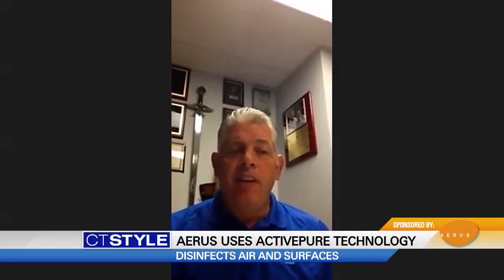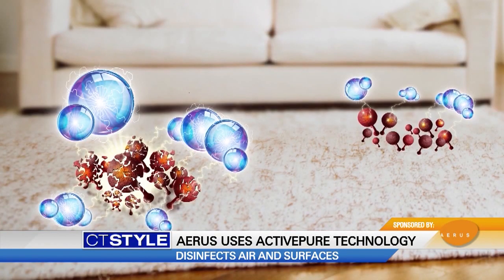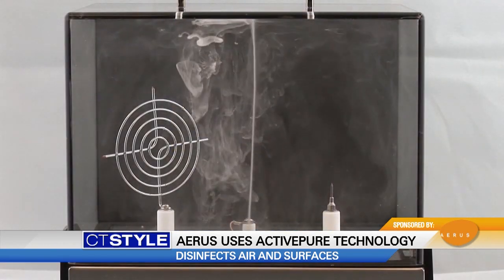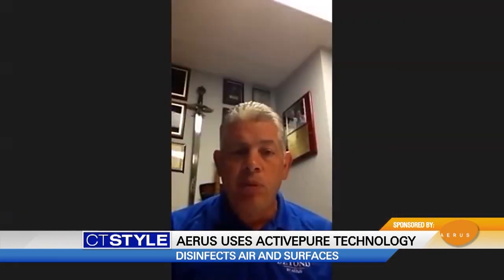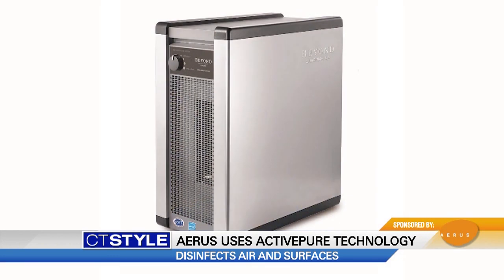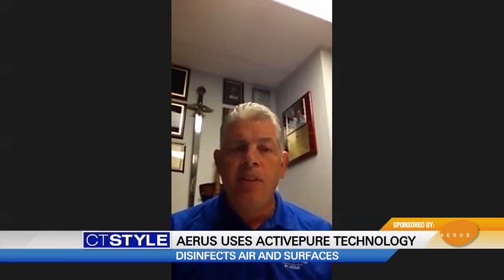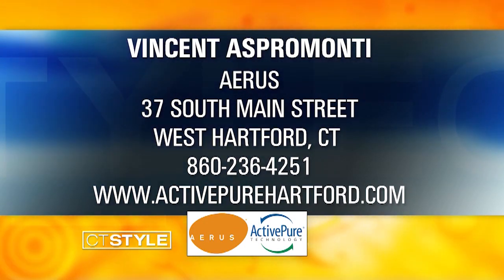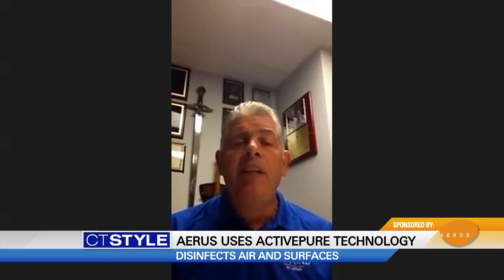Aerus uses activepure technology to disinfect air and surfaces!